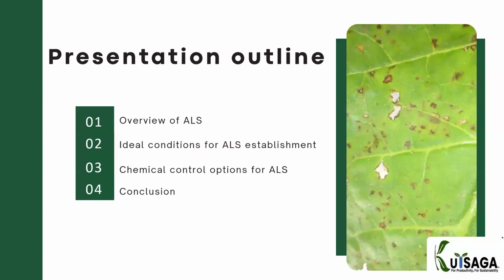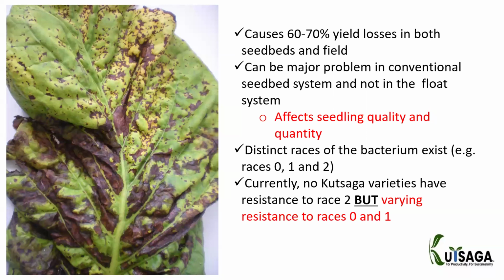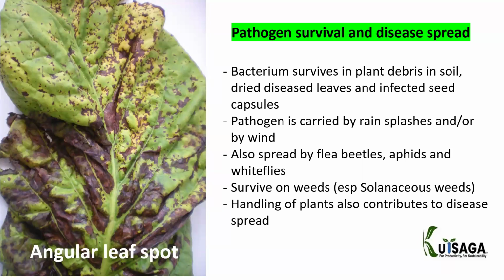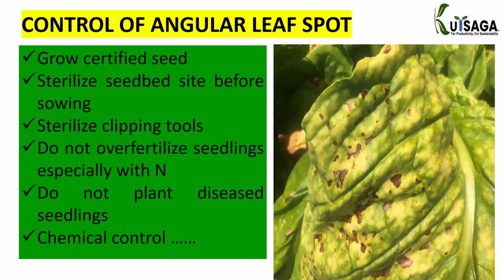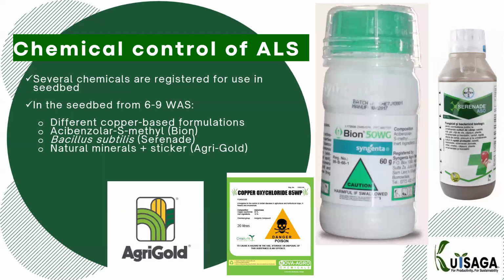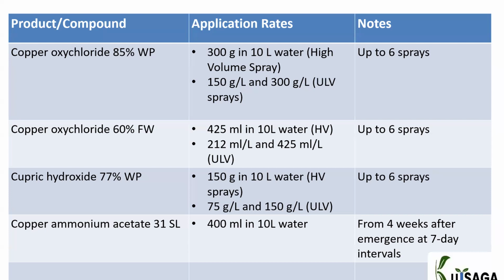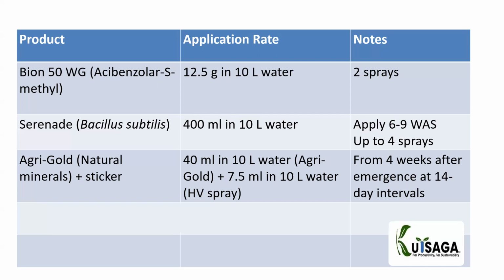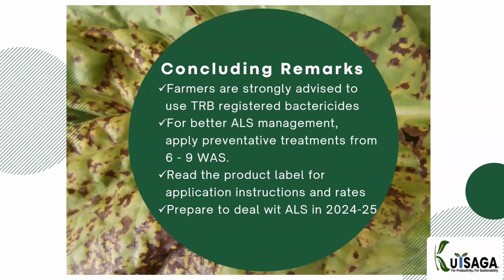Angular Leaf Spot